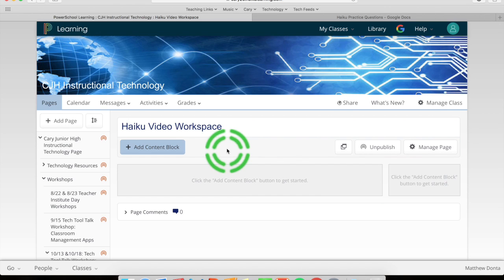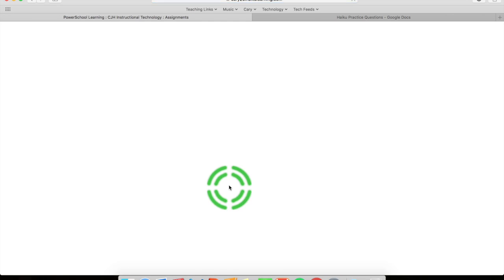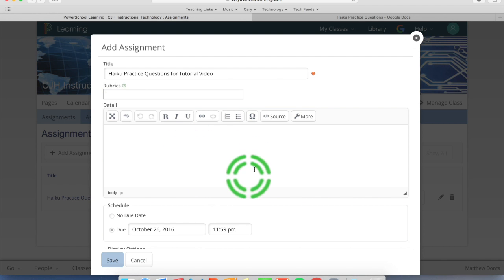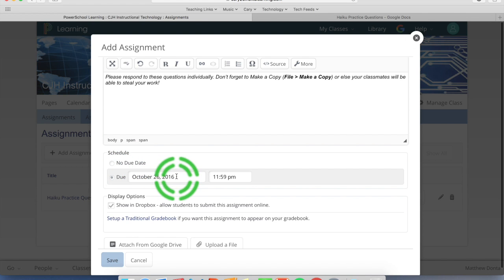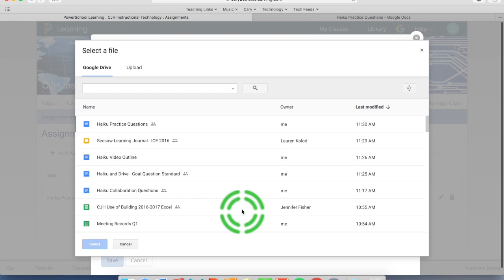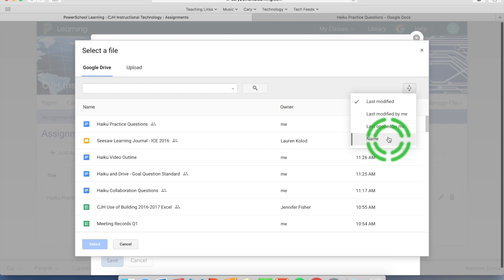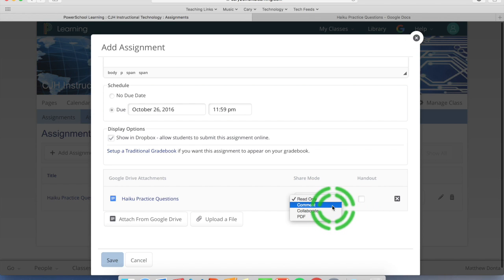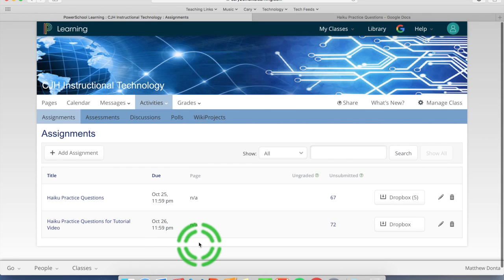Creating Assignments in Haiku/PowerSchool Learning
This tutorial guides you through the assignment creation process in Haiku. If you have any questions, please contact your building instructional technology coach.